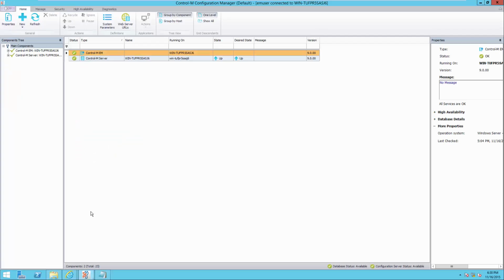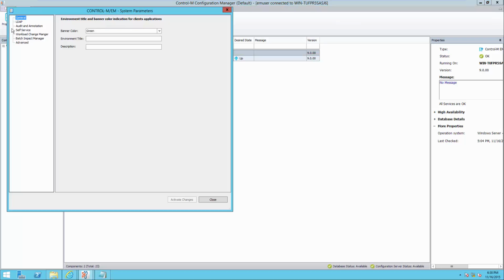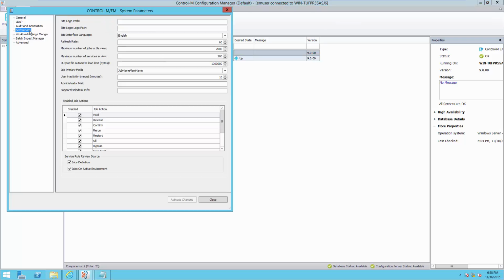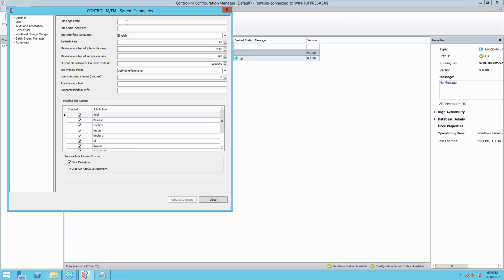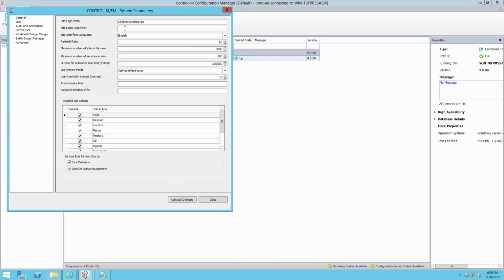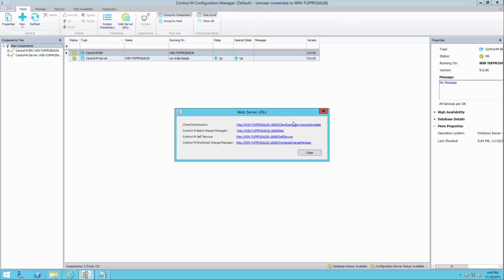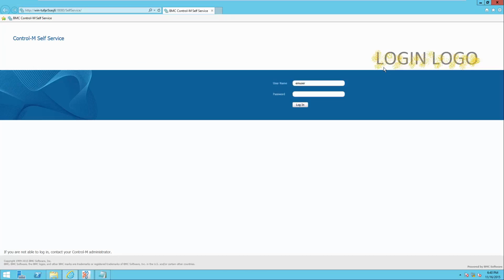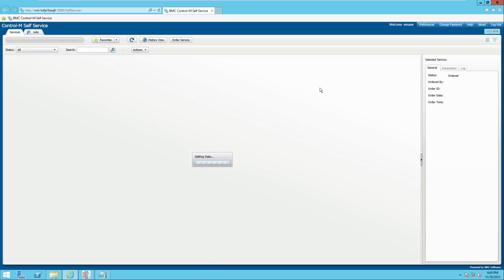Using a brand logo on the Self Service web pages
How to change Self Service web login and web page, to use different organization branding logo.